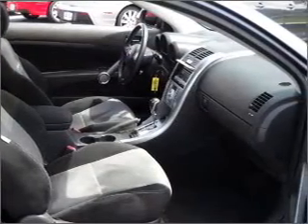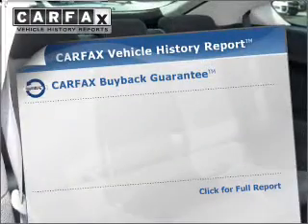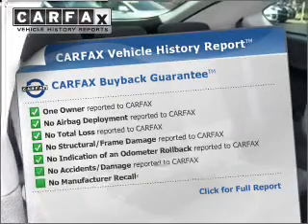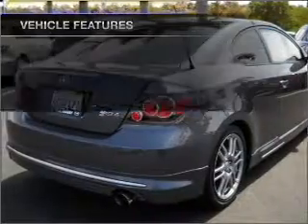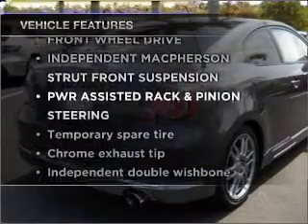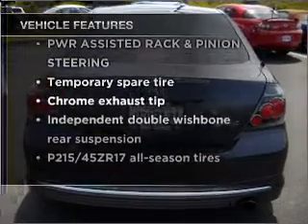2008 Scion tC RS4 - Carlsbad CA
Year: 2008
Make: Scion
Model: tC RS4
Trim: Hatchback Coupe 2D
Engine: 4 cylinder 2.4 liter
Transmission:
Color: Gray
Mileage: 21344
Address:
5555 Car Company Dr.